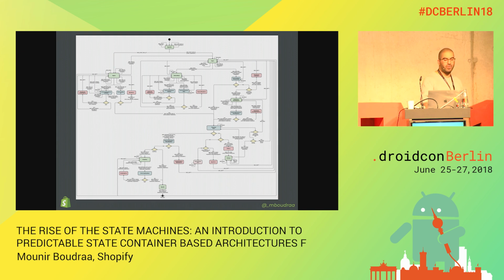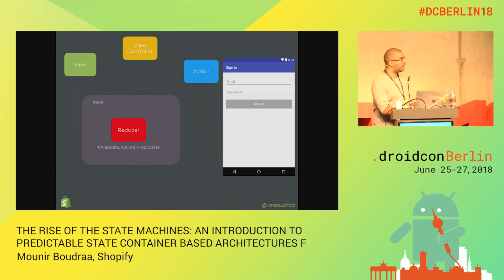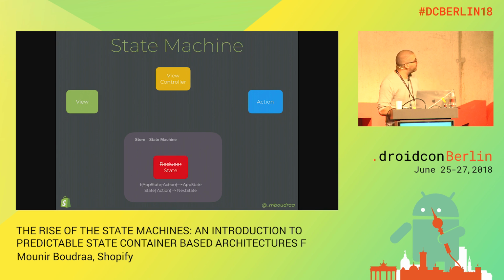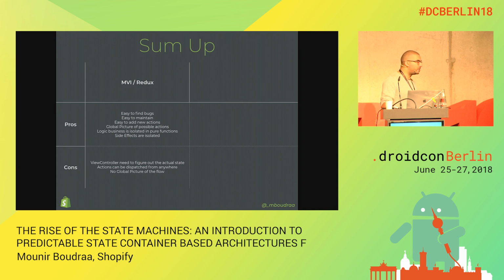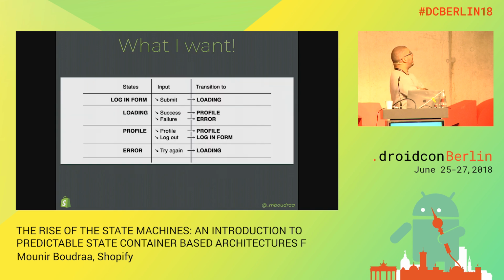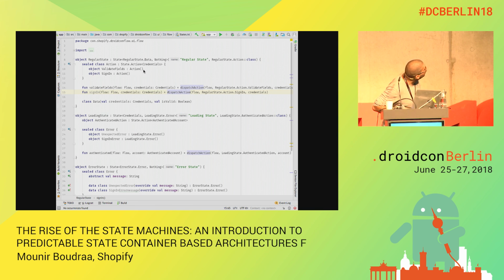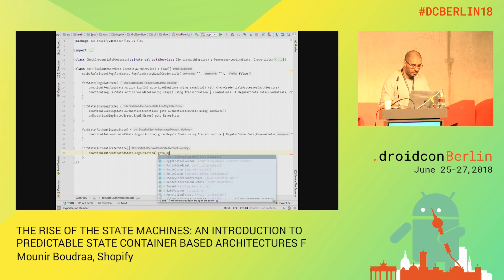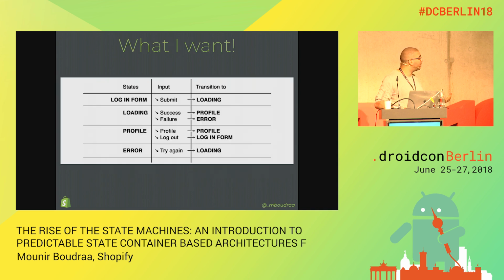The Rise of the State Machines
Mounir Boudraa
Senior Android Developer, Shopify

THE RISE OF THE STATE MACHINES: AN INTRODUCTION TO PREDICTABLE STATE CONTAINER BASED ARCHITECTURES F
Pro / Android Architecture / Talk

You're right, that title seems scary: there are so many complicated words and... come on, we all know there's no silver bullet in programming. So instead of superficially explaining why an architecture is better than another, let's discuss some issues we face in our daily Android development job and how we can solve those easily through 3 examples. 1. I have crashes I can't reproduce. Those crashes can be seen on different devices. I would like to know exactly all the steps that led to these issues to understand and fix those easily. 2. Integration tests are great and necessary to ensure a complete flow is working as expected, but they are complex to set up, and it takes time to run the whole test suite when using aninstrumentation tool such as Espresso 3. My legacy app has some "startActivity" calls in activites, fragments, custom views, and even in RecyclerView adapters (who did that !?!). I have no visibility regarding the overall navigation of my app and the code is sometimes hard to follow. Hopefully, those issues are not specifically targeting Android, but all front-end developers.
And some huge companies and smart people have already worked for years on how we could avoid those. Redux, for instance, is becoming increasingly popular with web front-end developers, because this predictable state container tool helps you write applications that behave consistently and are easy to test. We will see today the concepts underneath and how such an architecture can be implemented using functional programming patterns through writing a Kotlin DSL. This talk is targetting developers who have already written some Kotlin code. At the end of the talk, you will get a new, fresh, vision on how to approach programming on Android, through a unidirectional data flow structure, and maybe you'll be interested in implementing a similar architecture in your apps.